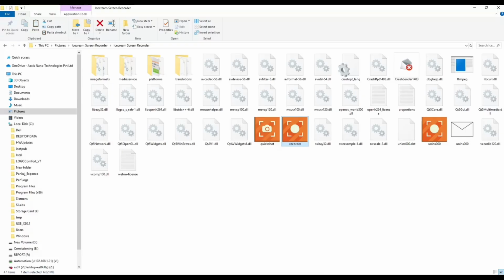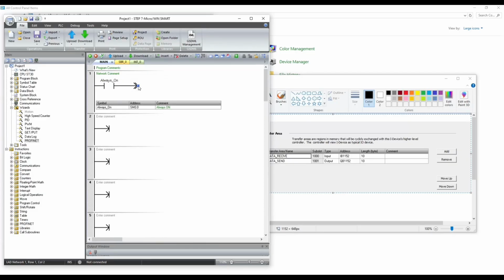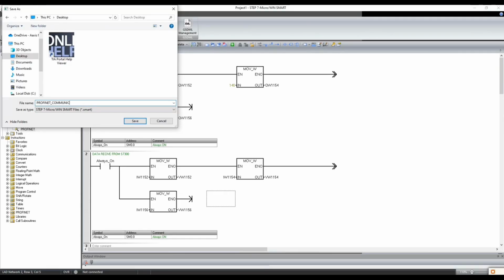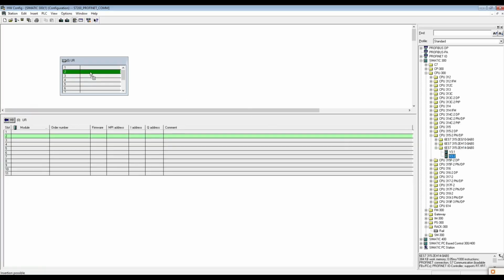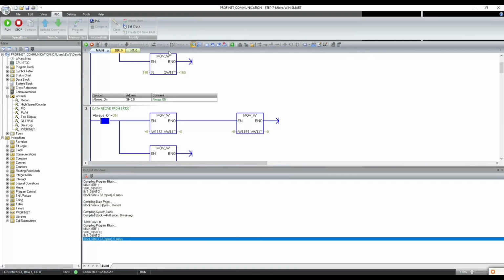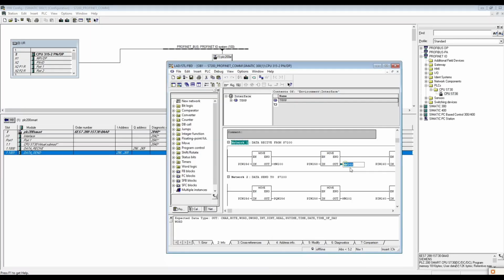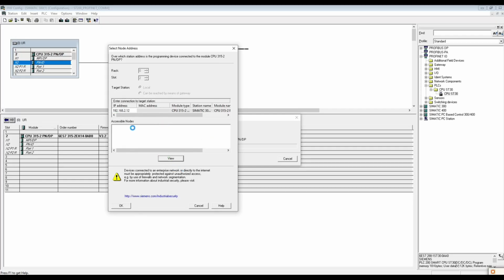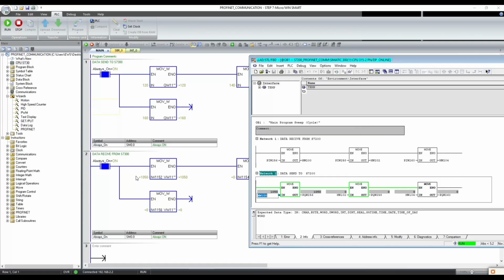S7 300 & S7 200 Profinet Communication with GSDML file 👨‍🏭 Siemens # PLC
Learn how to establish Profinet communication between a Siemens S7-300 (Master) and an S7-200 Smart (Slave) using a GSDML file. This step-by-step tutorial guides you through the hardware configuration, network setup, and I/O mapping required to link these two popular PLCs.